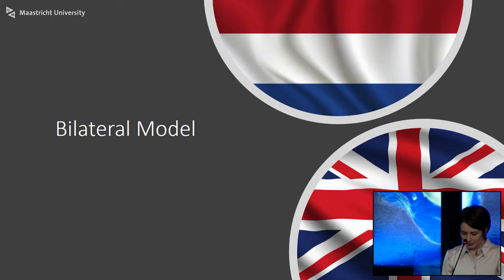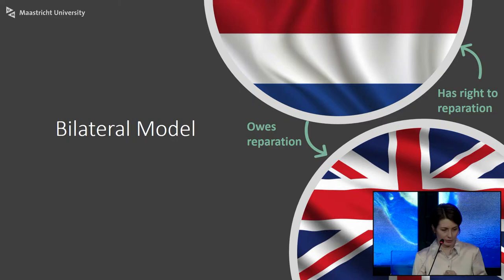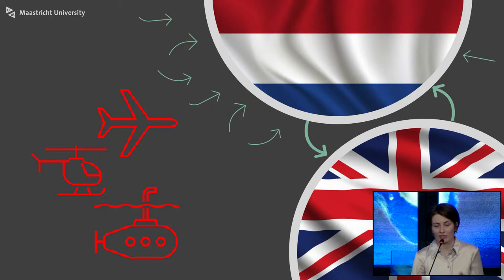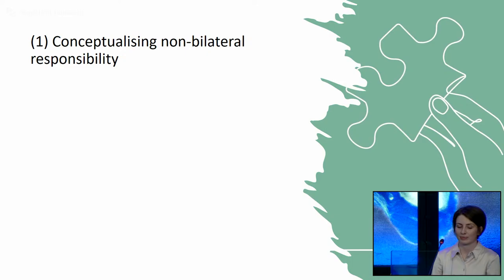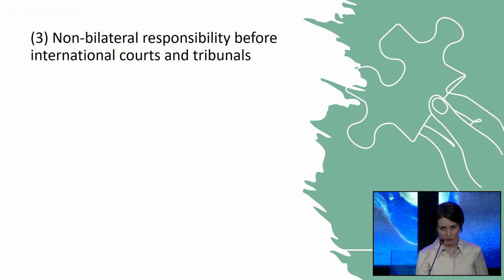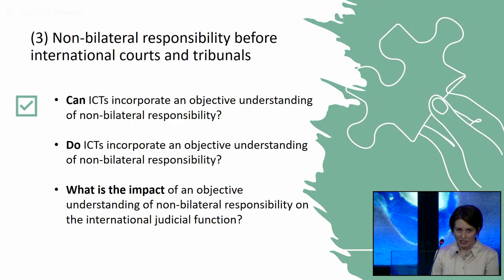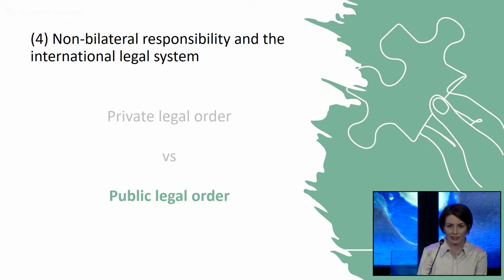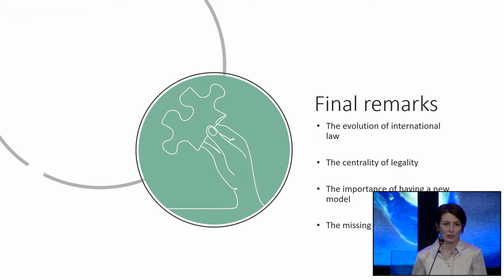Phd Defence of Sarah Thin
Phd Defence Sarah Thin,
who will defend the thesis in the Faculty of Law, at Maastricht University, Double doctoral degree Maastricht Univeristy and TUL/Hasselt University with the title:

Beyond Bilateralism
A Theory of State Responsibility for Breaches of Non-Bilateral Obligations